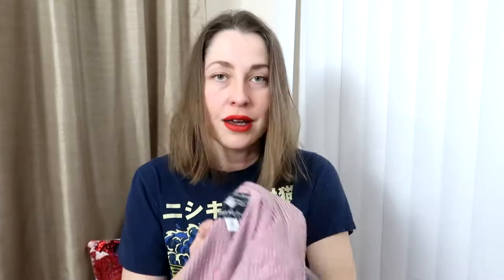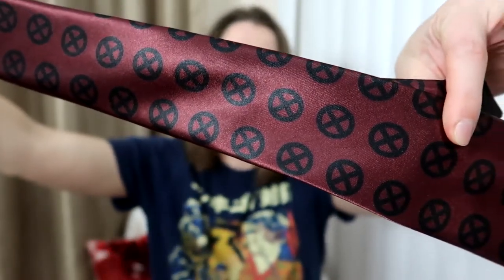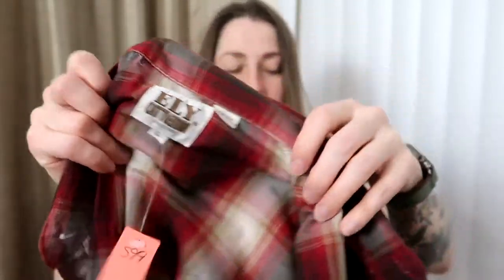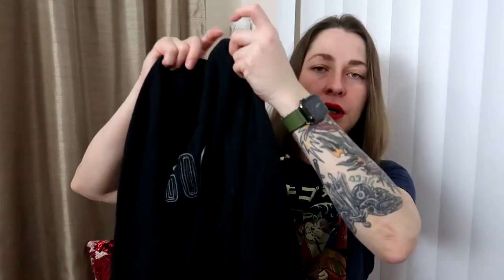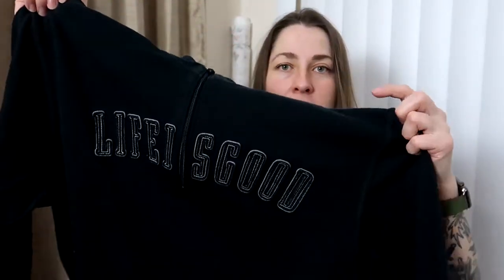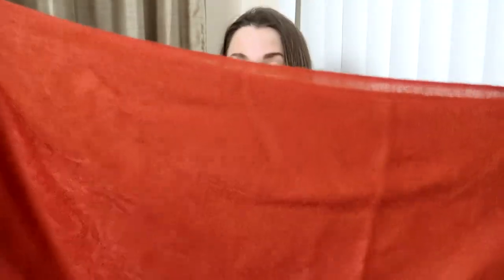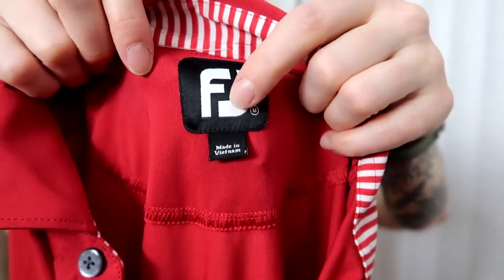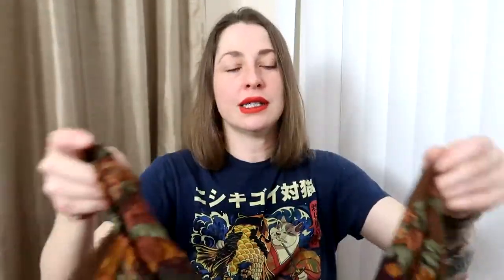Alpaca That Into My Bag Thank You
Death Pile.  What Death Pile?

Items I use to run my eBay, Etsy and Amazon stores:
*Bankers Boxes
*Wall of Accountability
*50 Pair Shoe Rack
*UV Light
*Heat Gun

HeroineB0B
1490-5A Quarterpath Road
PMB 129